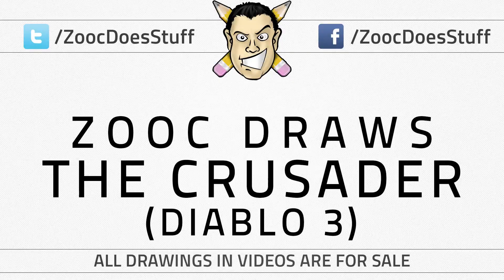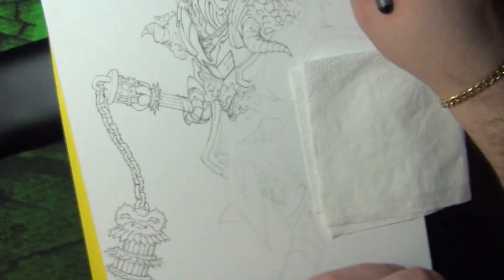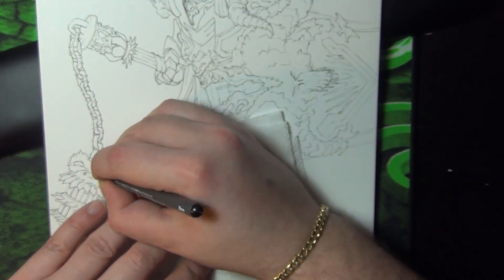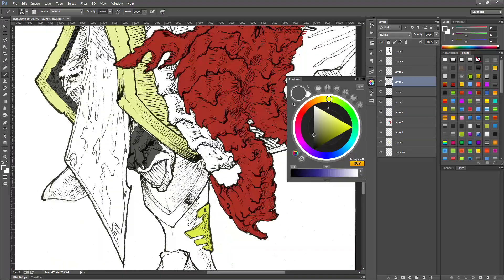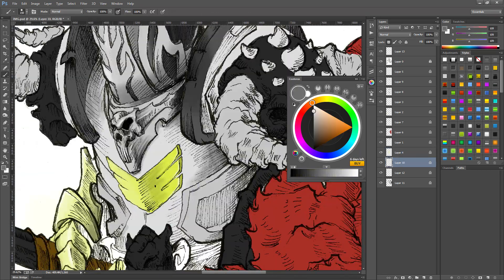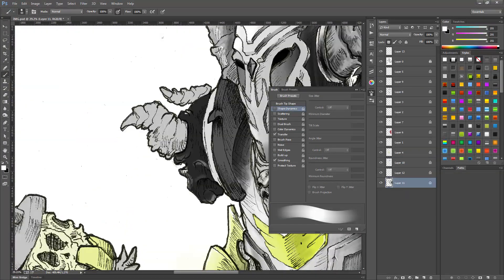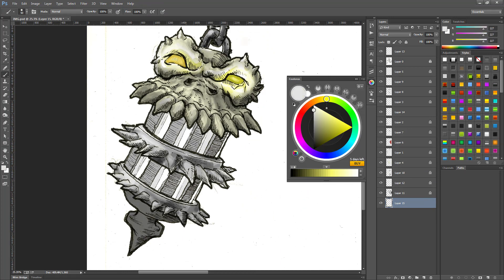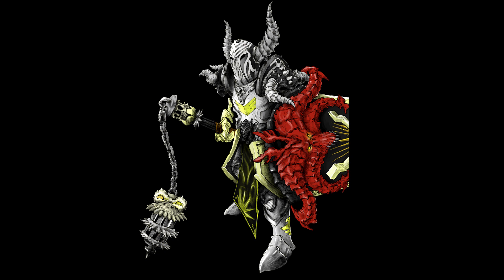♦ Zooc Draws - The Crusader (Diablo 3) + painting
Mini-FAQ:
♦ I've been drawing for 2 years, self-taught.
♦ I use random drafting pencils, 4H - 4B
♦ I use Copic and Micron pens

Music Supplied by Monstercat:
Artist Name: Day One